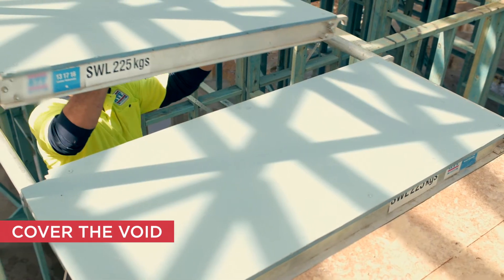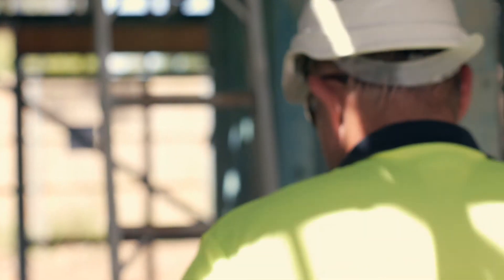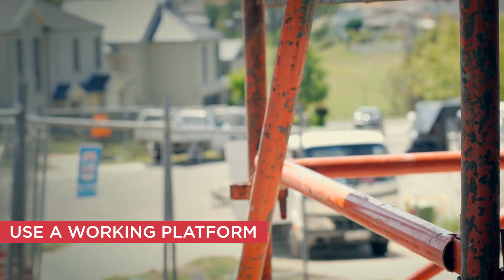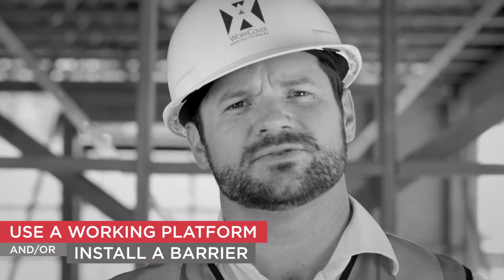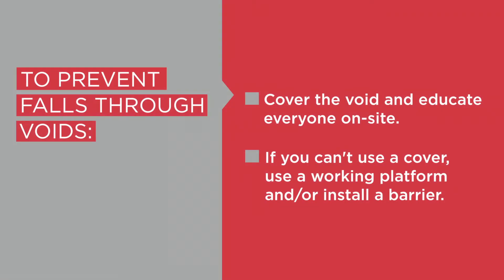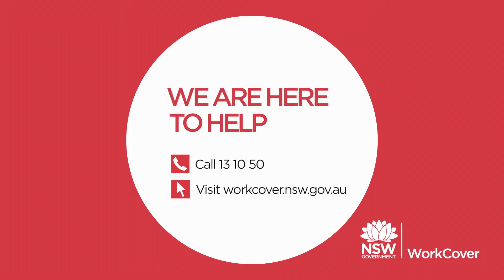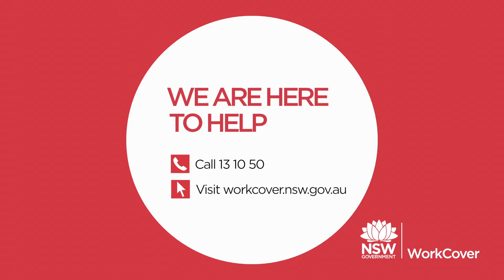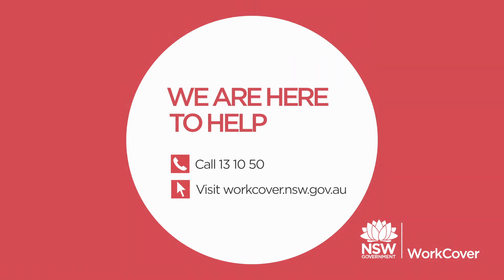Voids in house construction: Video safety alert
This video gives compliance advice and practical, real-world guidance on how to protect voids in house construction.